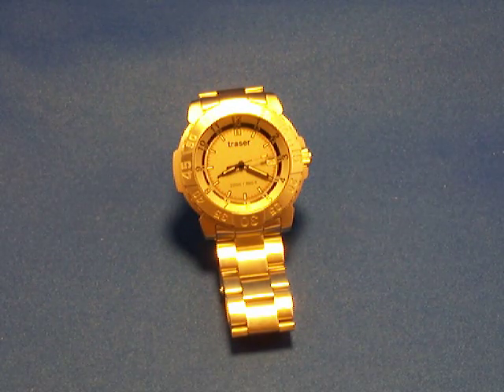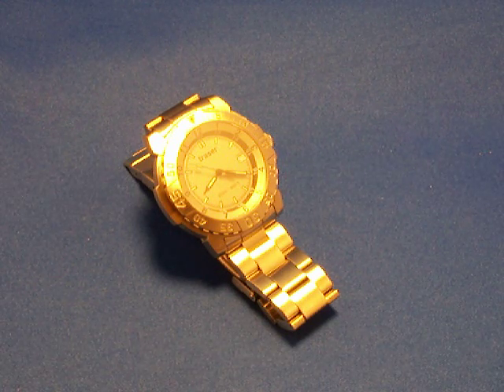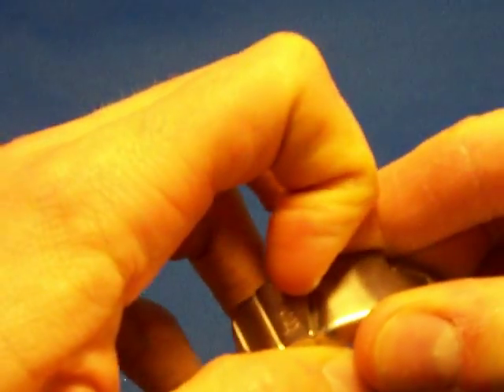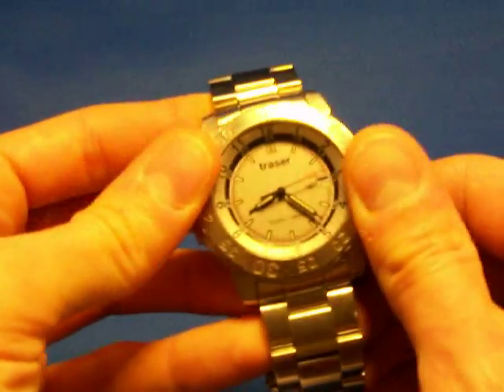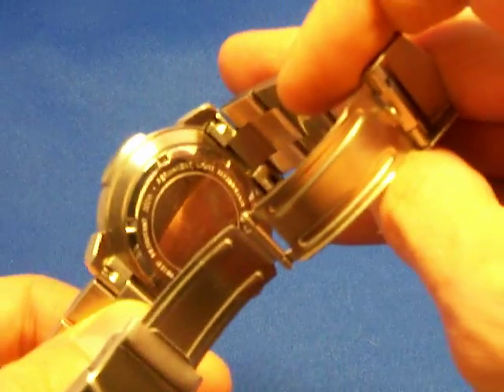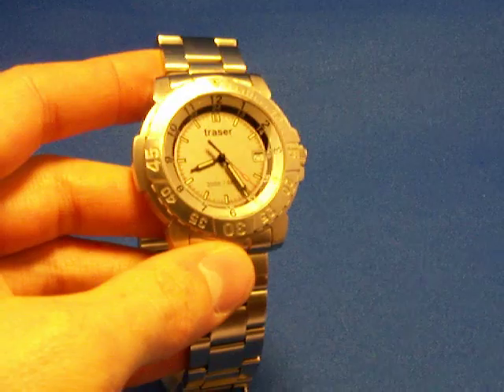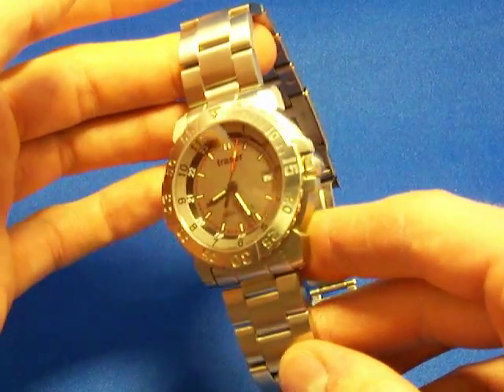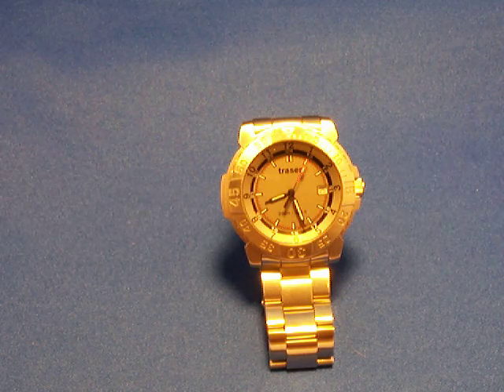Traser H3 Super Silver Sport Watch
An overview and my thoughts on the Swiss made Traser H3 Silver Sport watch with tritium illumination.